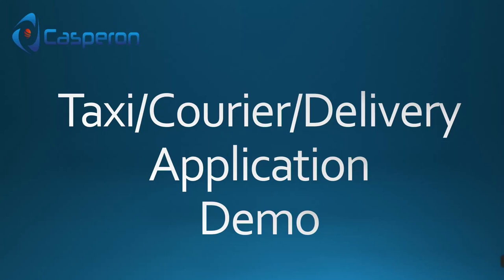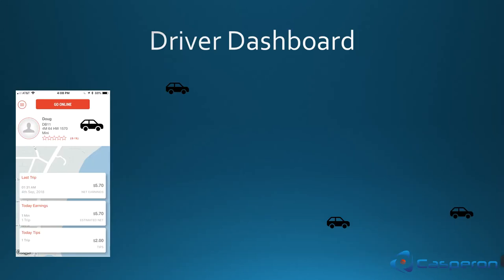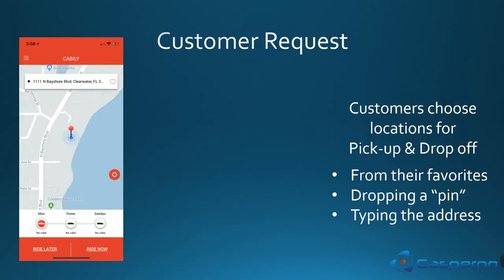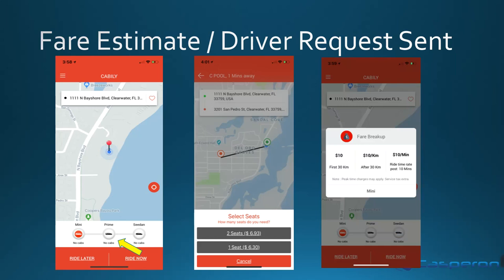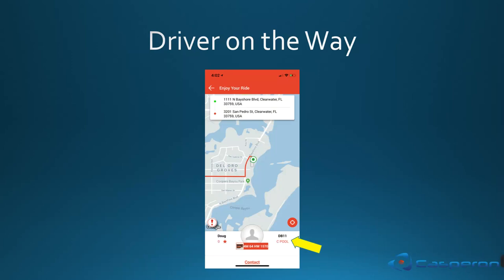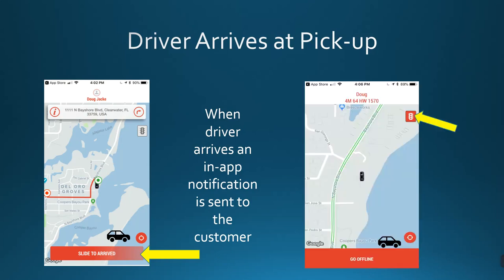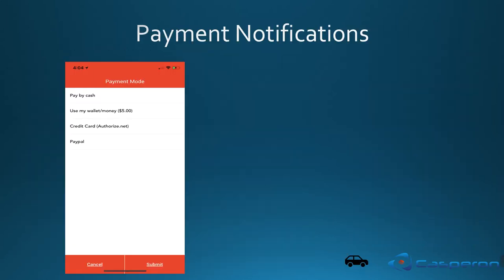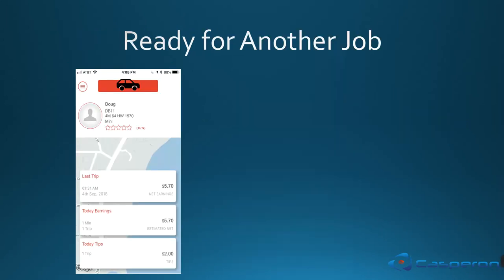Casperon Demo Taxi, Courier and Delivery app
Basic software for all kind of on-demand driver focused ride and delivery solutions